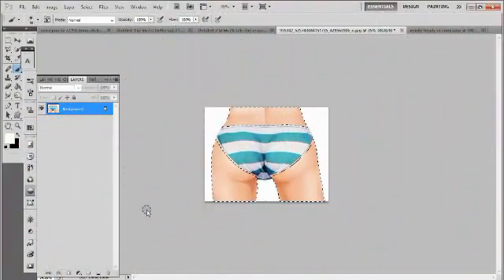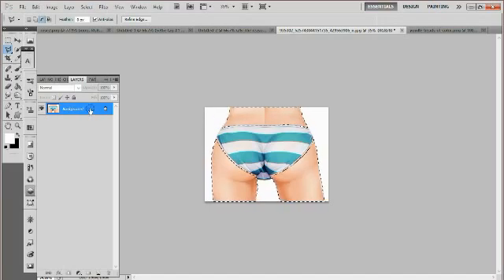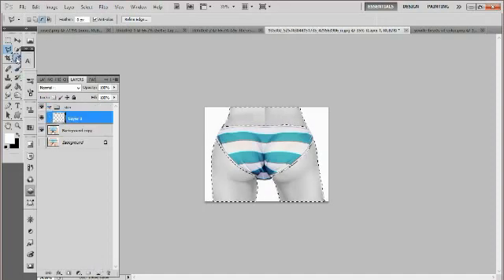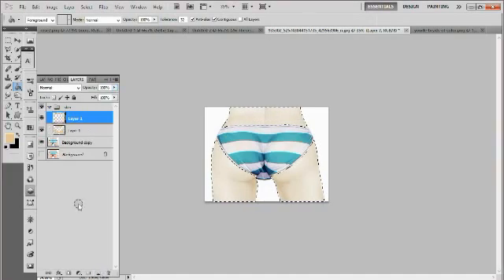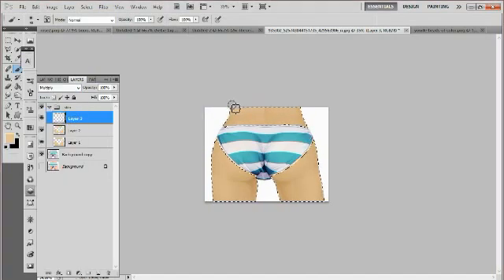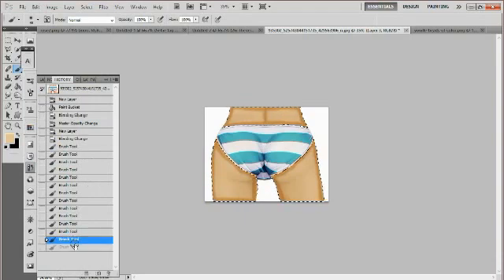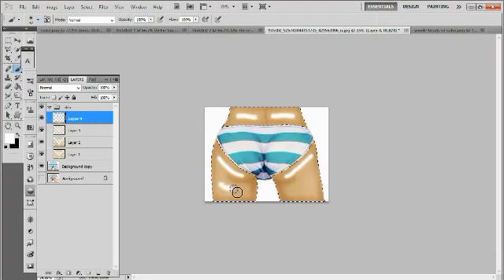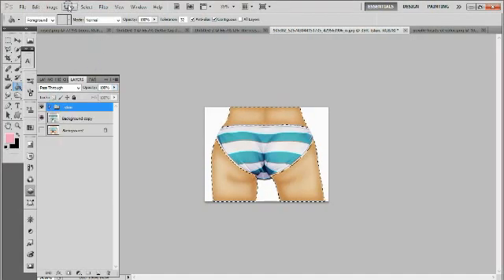Tan Anime Skin Tutorial(Photoshop)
this is how i do skin tan skin to be exact tell me what you think i hope this helps if you have any questions feel free to ask and ill do my best to help you out ^-^